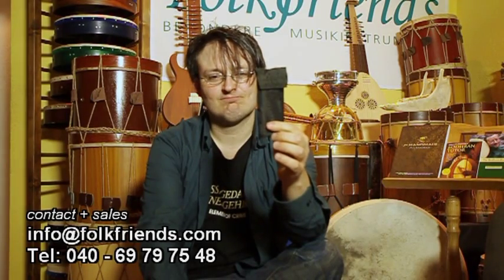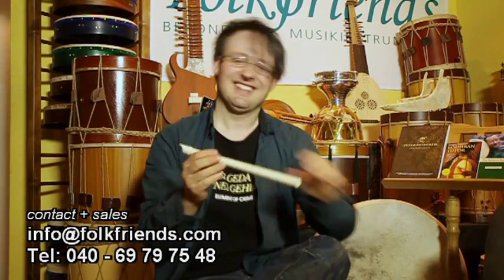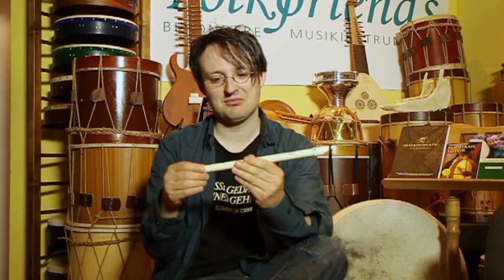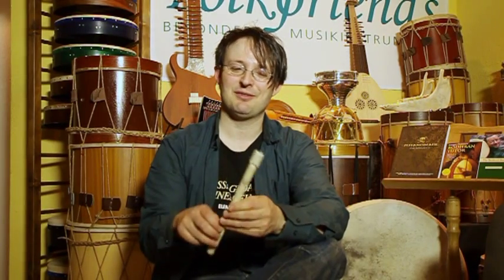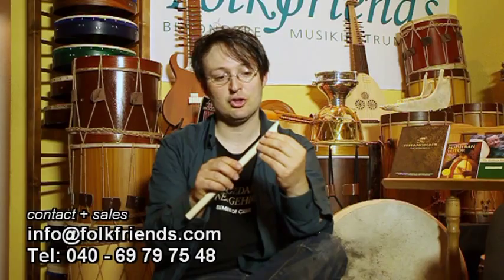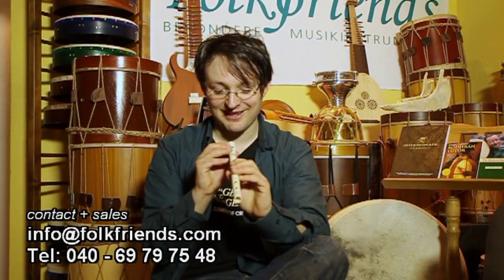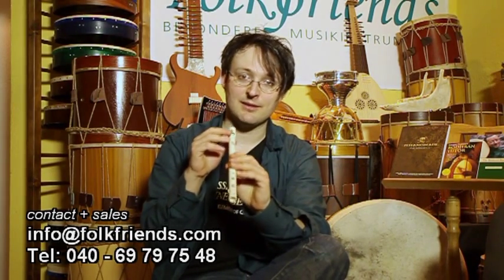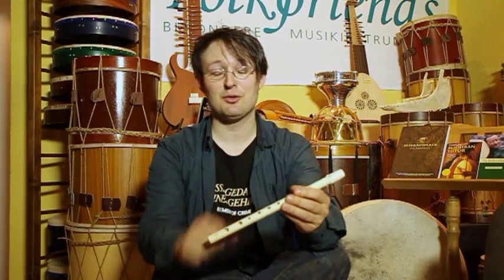Tin Whistle Parks Walkabout Reise Whistle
Eine der coolsten neuen Whistles überhaupt. und